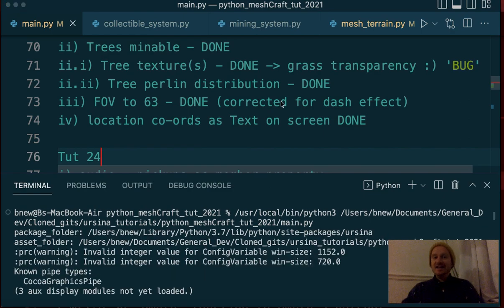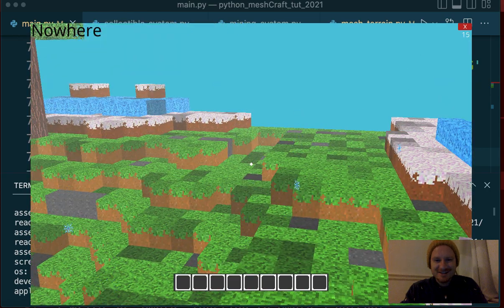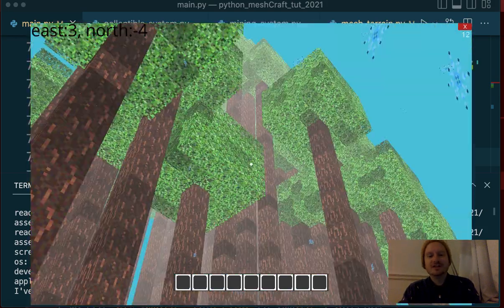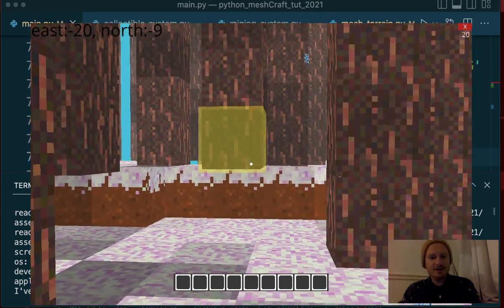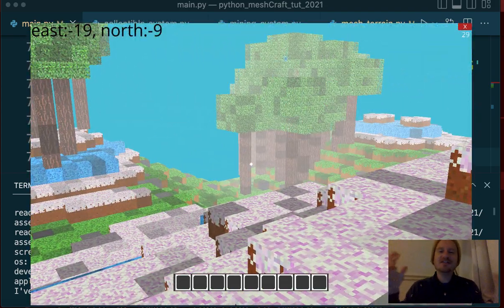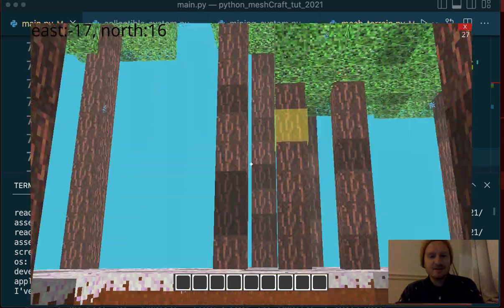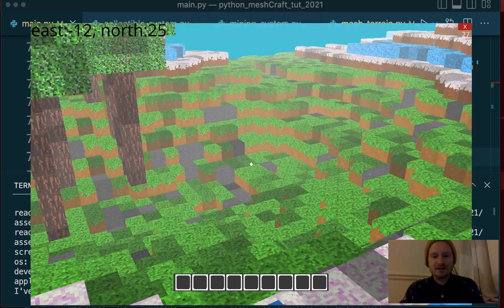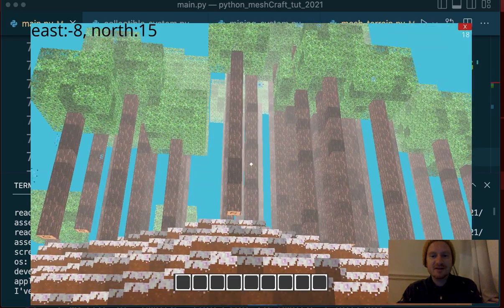Python Minecraft with Ursina: snow, taller trees, and Perlin noise stone - part 24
For this festive edition, we welcome back some snow, use Perlin Noise for the reproducible distribution of stone across our terrain, and begin to improve our trees (planting them less grid-like by using a sine wave wiggle, and also growing them taller).